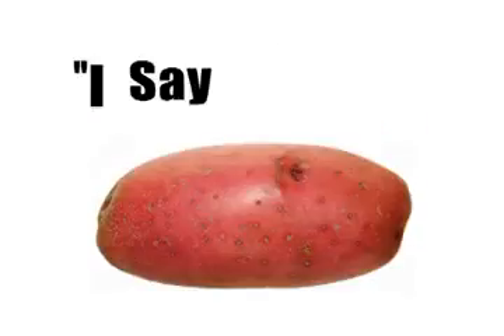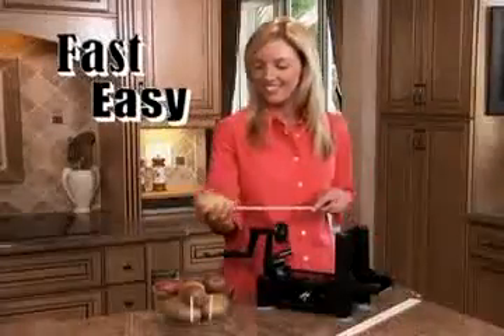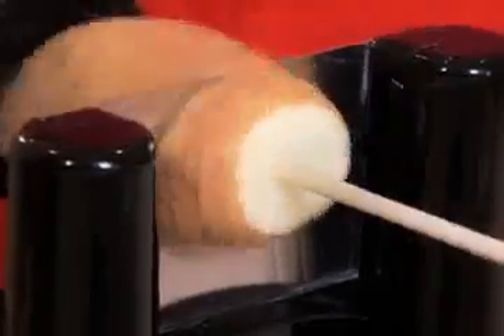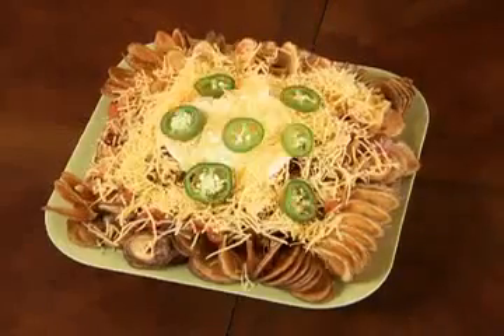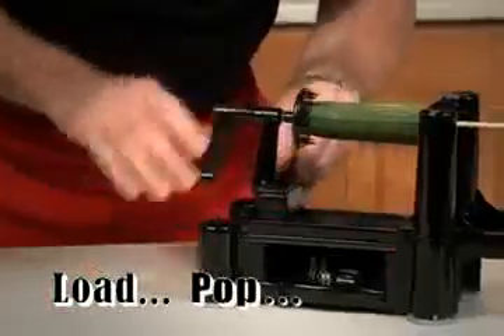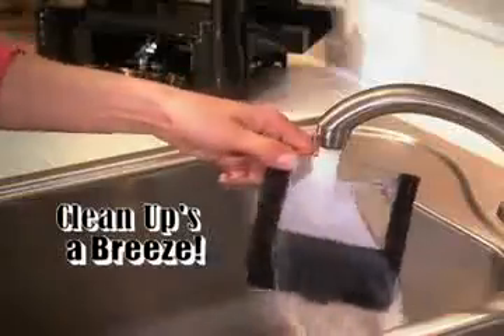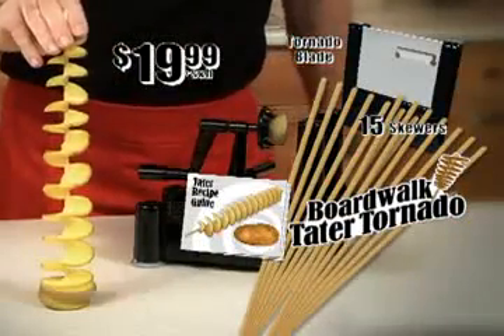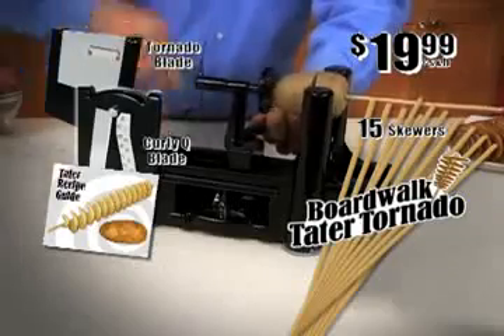BUY BOARDWALK TATER TORNADO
Now you can prepare your very own spiral potato snacks with the Boardwalk Tater Tornado™. For a limited time, you can get the Boardwalk Tater Tornado™ package, including the tornado blade, 15 skewers and the recipe guide, for just $19.99 plus $8.95 P&H.